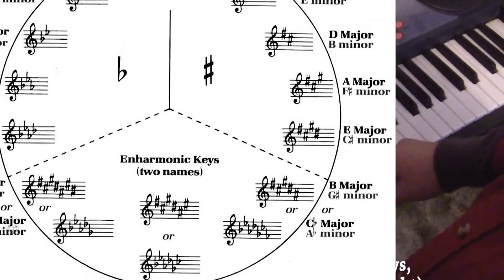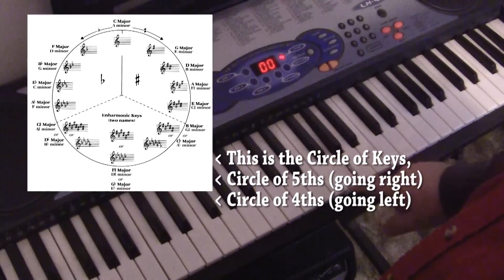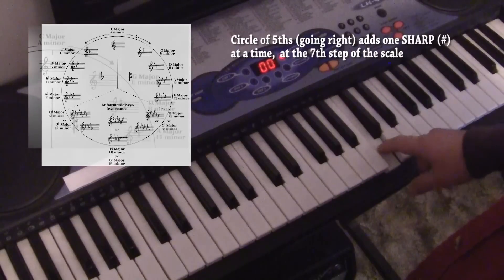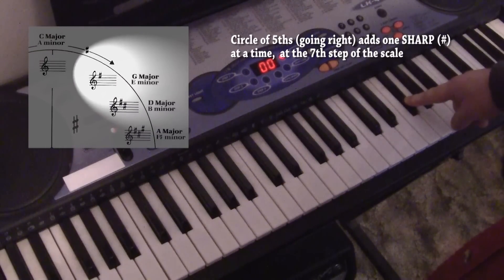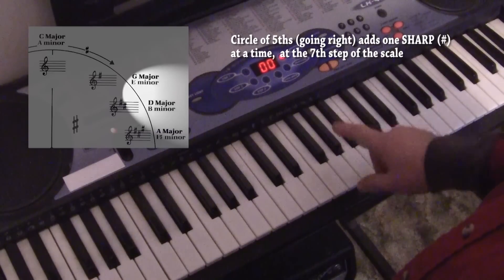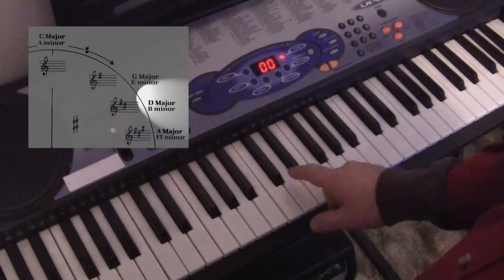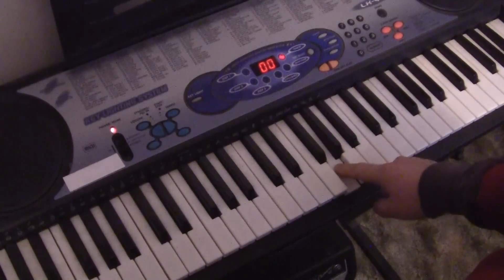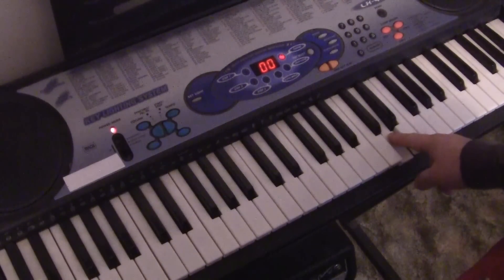All the chords in a Key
4th in a series about guitar and music, using a keyboard to demonstrate things.  Missed a previous video? here's where it starts
and NEXT: